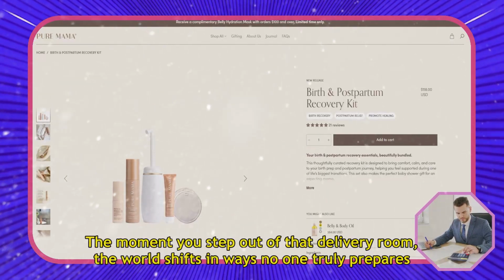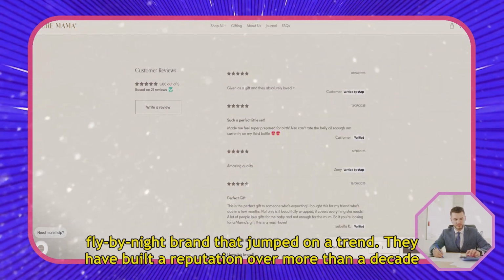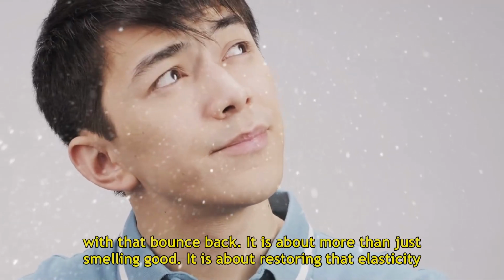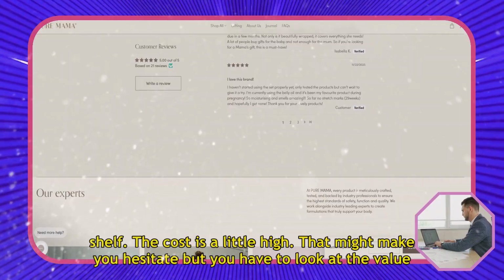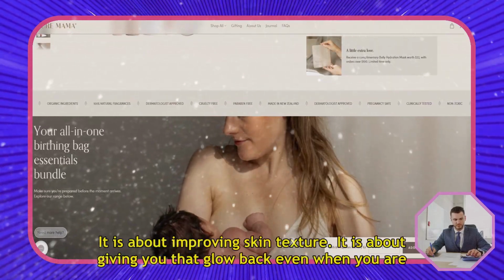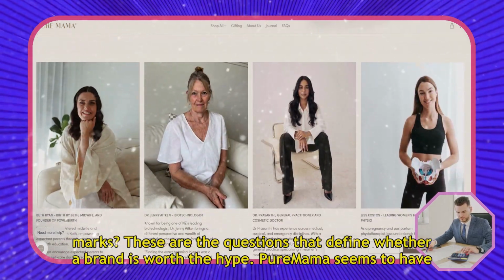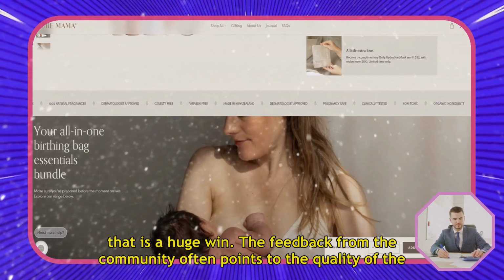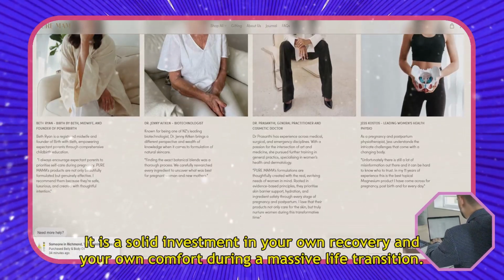Pure Mama Birth & Postpartum Kit Review 2026: Contents, Quality & What to Know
In this video, we take an in-depth look at the Pure Mama Birth and Postpartum Kit for 2026. This comprehensive review covers every item included in the bundle, from recovery essentials to soothing skincare. We evaluate the quality of the materials, the practicality of the contents for new mothers, and whether it truly lives up to the hype. Whether you are preparing your hospital bag or looking for the perfect baby shower gift, this breakdown helps you decide if the Pure Mama kit is the right investment for your postpartum journey. We discuss the benefits of each product and provide a realistic perspective on what you actually need during those first few weeks at home.

Relevant Tags: pure mama review, postpartum kit 2026, birth recovery essentials, pure mama birth kit, hospital bag must haves, postpartum recovery products, new mom essentials, pregnancy kit review, postpartum care bundle, pure mama contents, best postpartum kits, maternity skincare, labor and delivery essentials, postpartum healing, motherhood journey, baby shower gift ideas